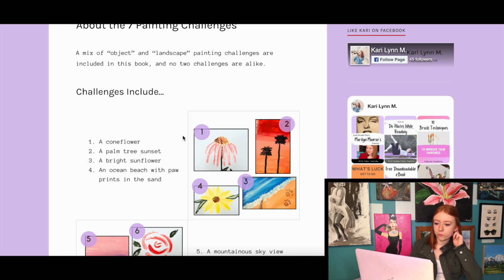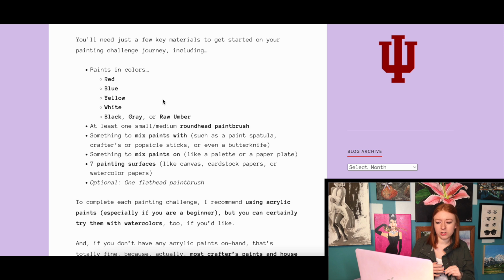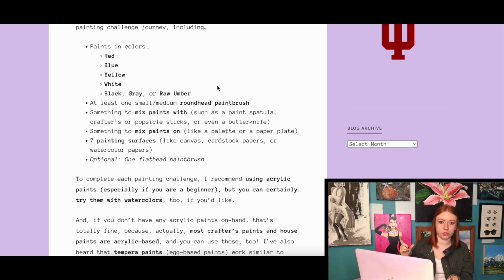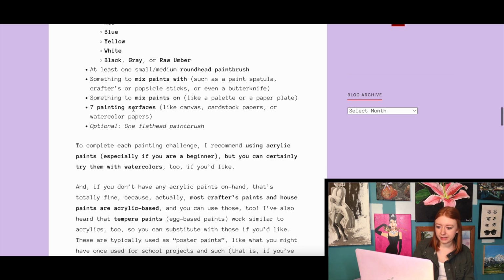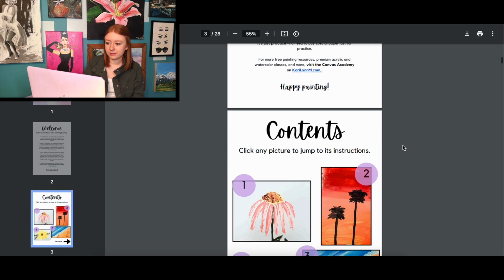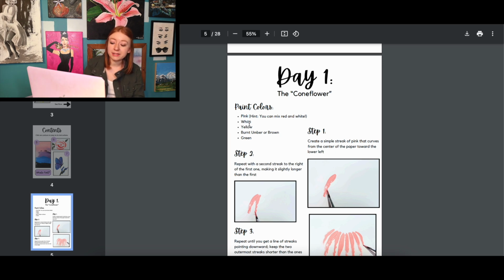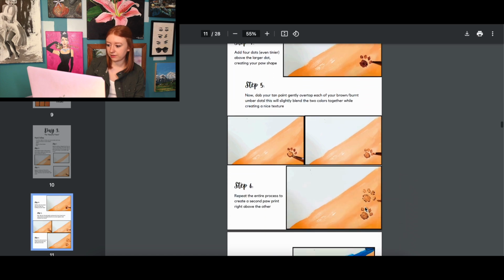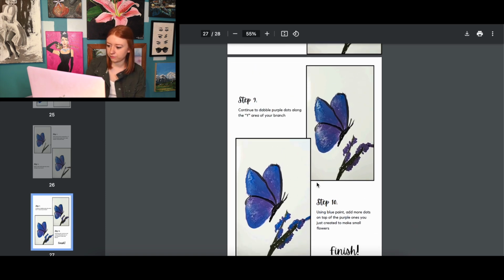FREE Painting Challenge eBook | 7 Days of Paintings | How to Get the Week-Long Challenge Book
Hey there, fellow painters!

This is an awesome freebie that I'm so excited to share with you! And it's, of course, a 7-day painting challenge eBook!

Follow along with me in the video as I show you exactly how to download and use the free book. It's got 7 days' worth of paintings for you to try, and you can choose to take the week-long challenge or take things at your own pace. It's a tool to help you practice as an artist!

For more painting resources, classes, workbooks, and so much more... check out Canvas Academy, the new online learning platform that's here to help YOU become the best painter you can be!

Or, if there's something you need more help/practice with, let me know that as well as I am open to more ideas for future free books/workbooks just like this one!

I am Kari Lynn M., an independent author and artist. My goal is to help YOU achieve your goals as a fellow reader and/or painter, and you can find tons of free tools, from printable reading guides to painting classes, here on YouTube and on my website, KariLynnM.com.